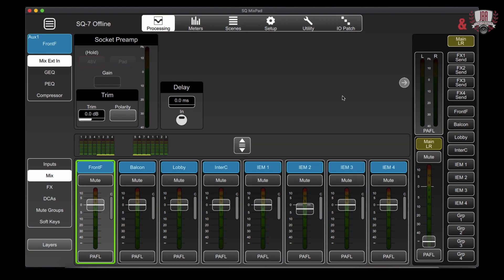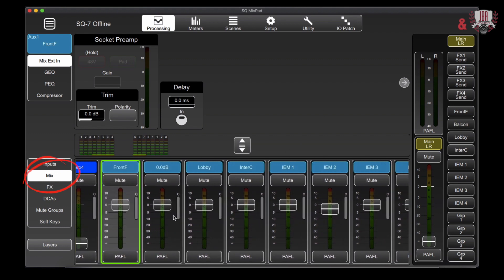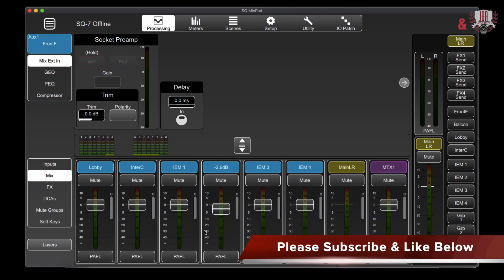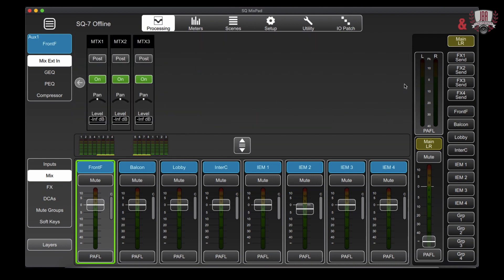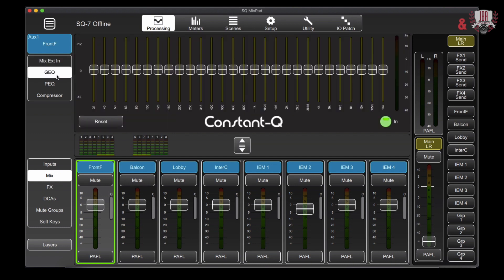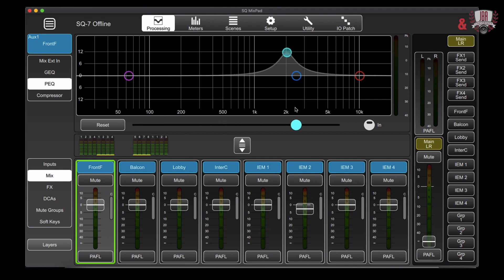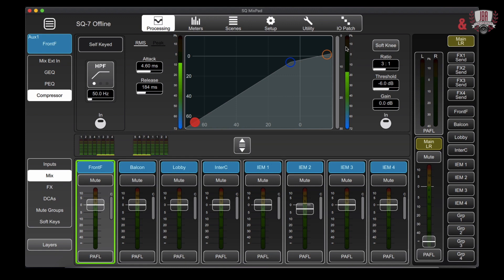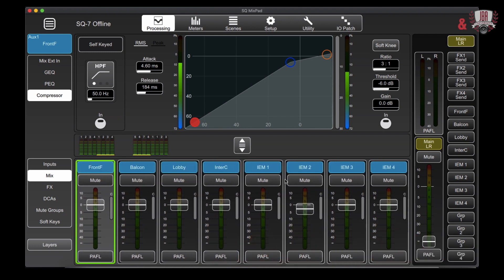Allen & Heath SQ Mixpad App Overview - Part 2 - Mix Window